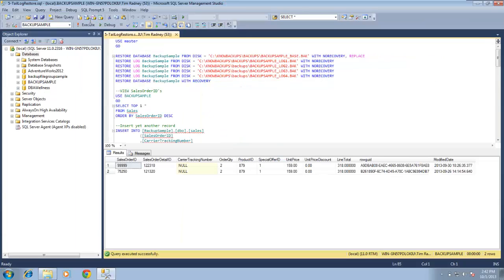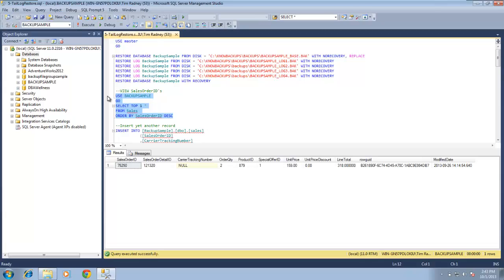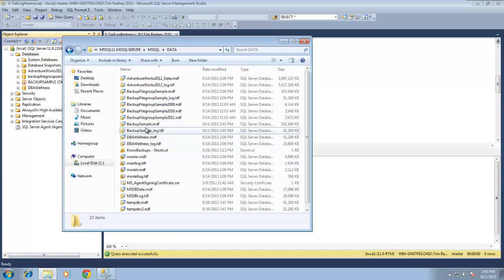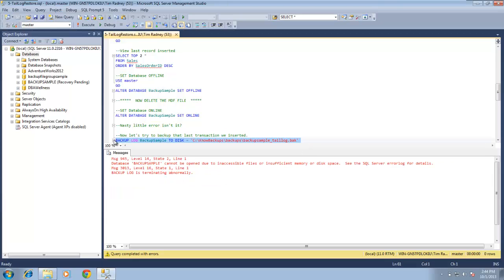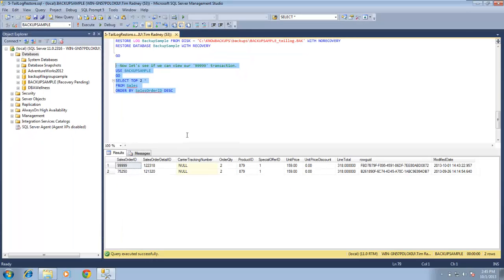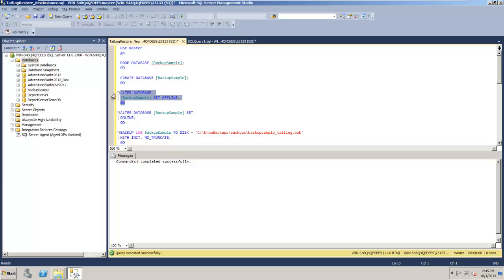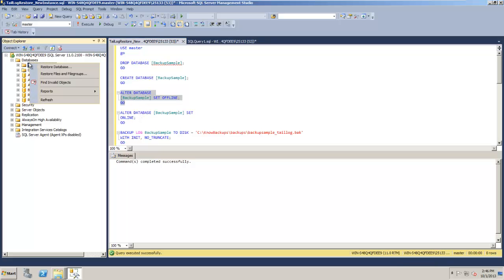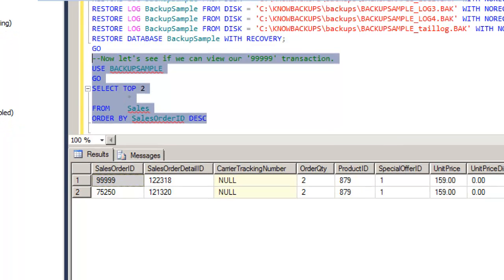Recovering the tail end of a transaction log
This video will demonstrate recovering the tail end of the transaction log in extreme cases.